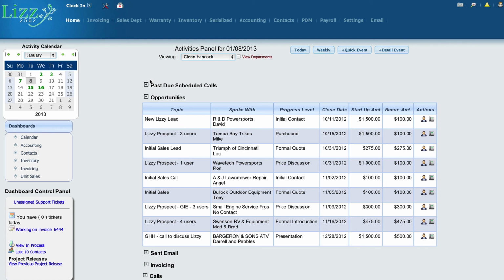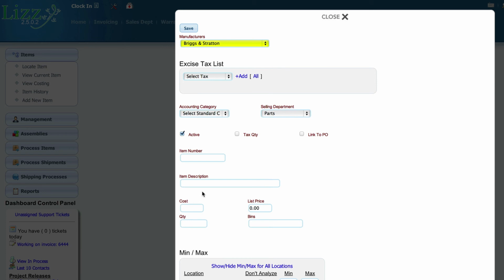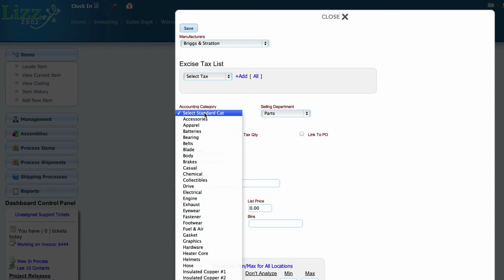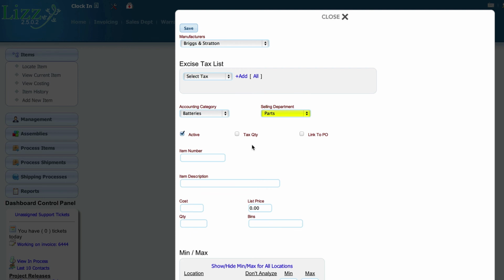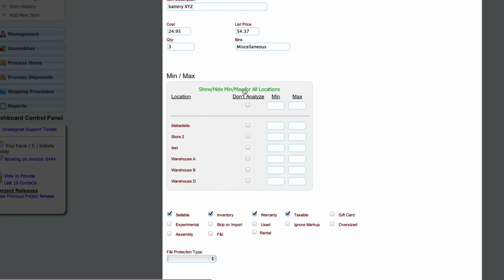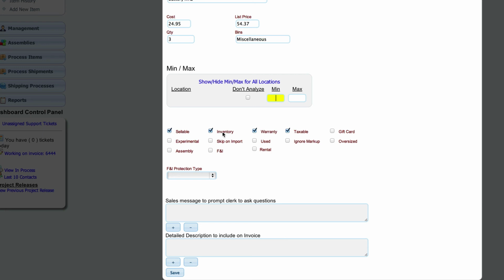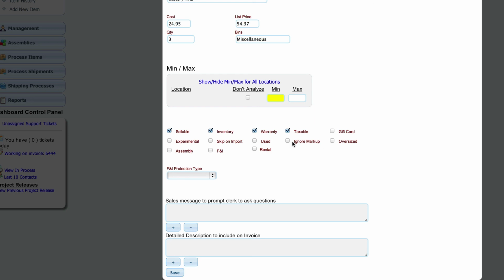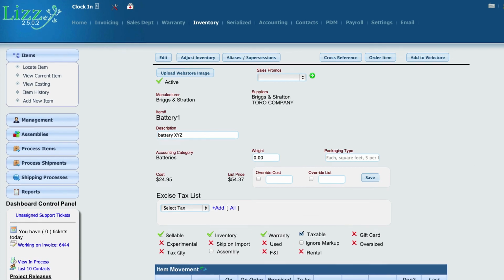Add A Manual Item To Lizzy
This video covers how to add new items to the system.